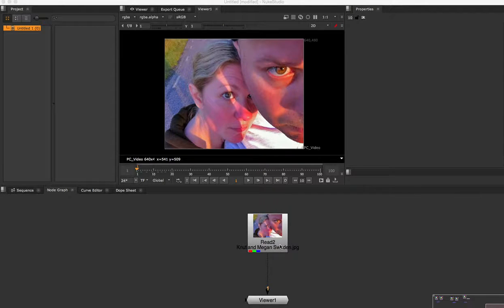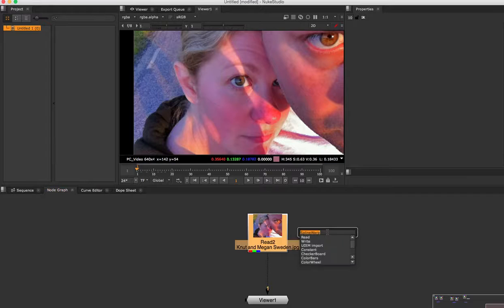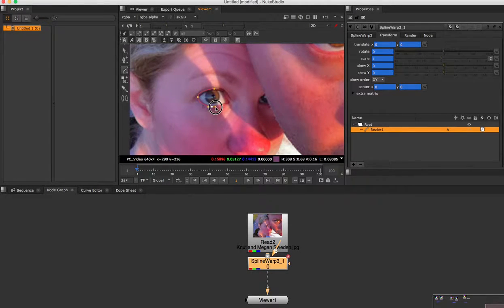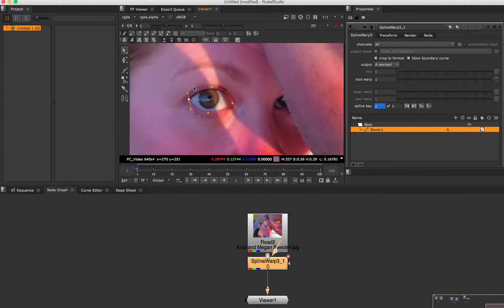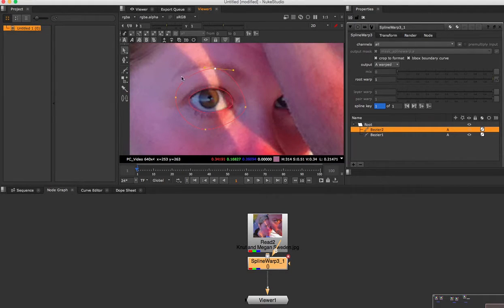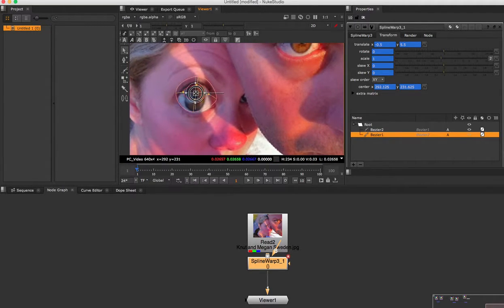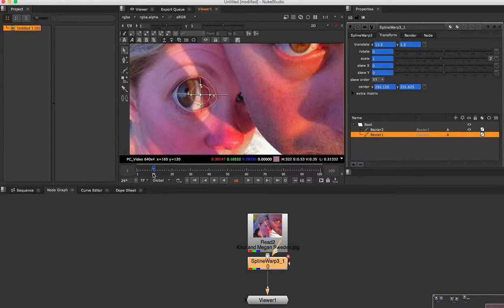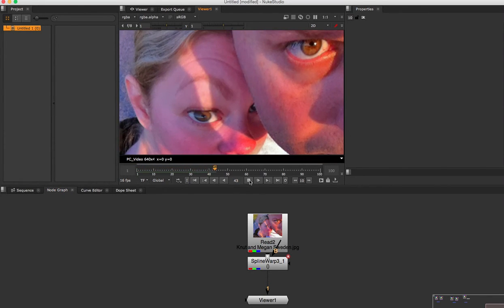Nuke SplineWrap Tool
Basic/Simple use the SplineWrap Tool and basic animation.